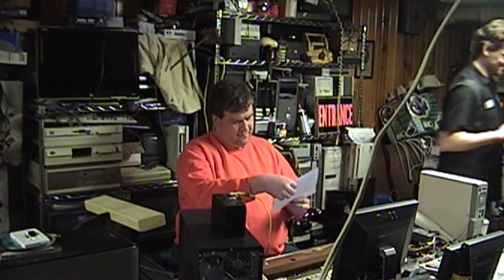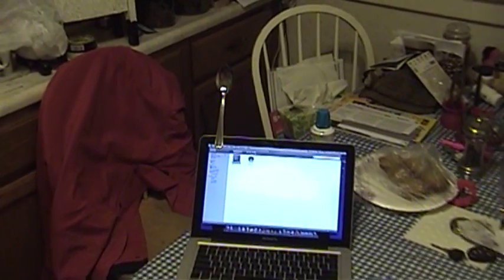April Fools Day 2015: How To Overclock Your PC (or Macintosh)!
UXWBill makes it easy!